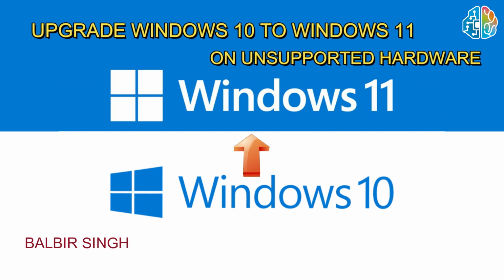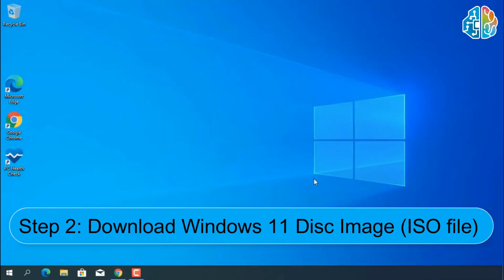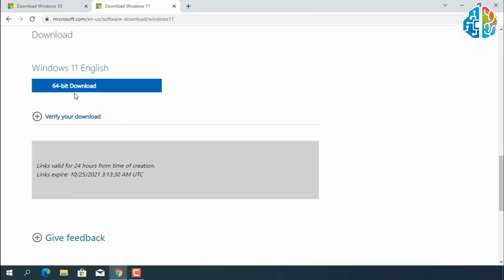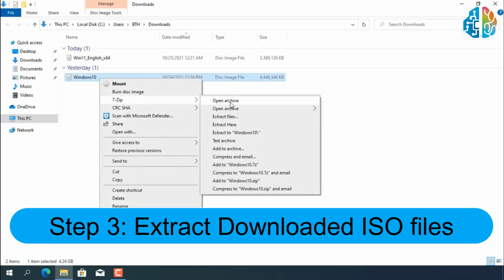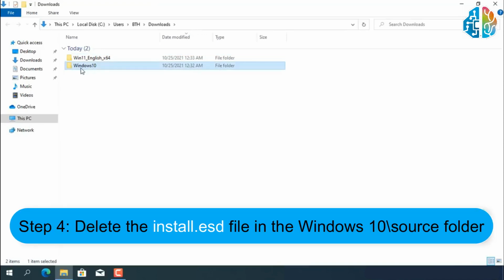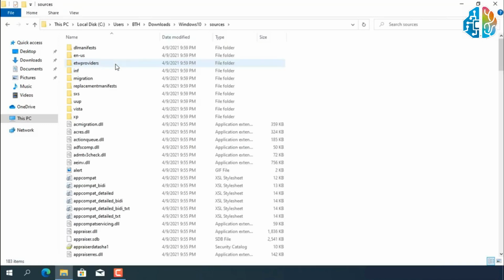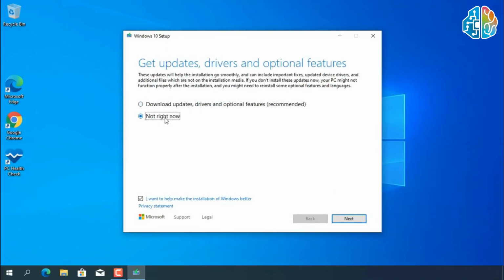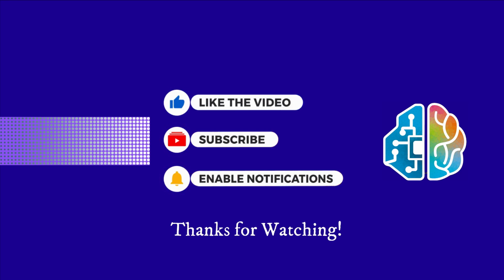How to Upgrade Windows 10 to Windows 11 For Free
In this step-by-step tutorial, learn how to upgrade your Windows 10 PC to Windows 11, whether or not your system meets the minimum system requirements. First, we will download Windows 10 and Windows 11 disk image. Next, we will make some changes in downloaded and extracted folders. Finally, we look at how to upgrade to Windows 11 using the installation assistant, installation media, and ISOs. By the end of this video, you'll know how to upgrade to Windows 11 on your laptop or desktop.

How to upgrade to Windows 11 for unsupported hardware